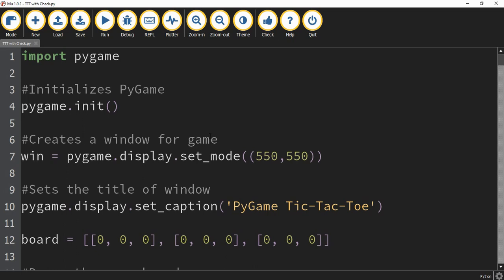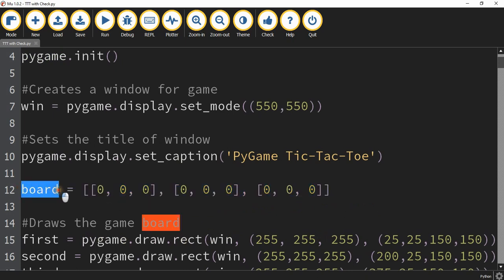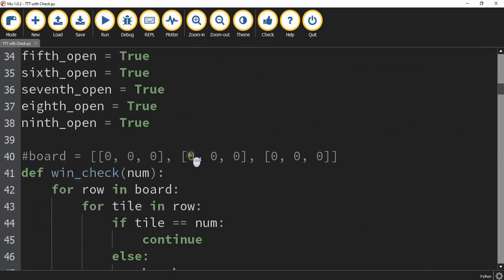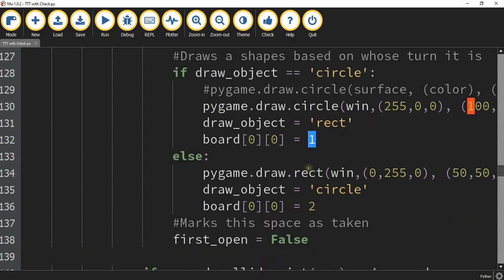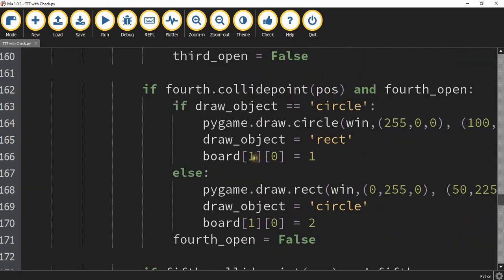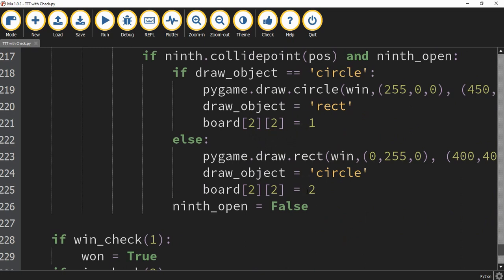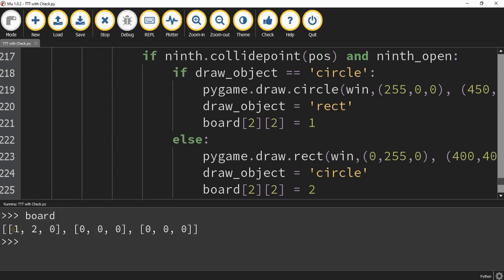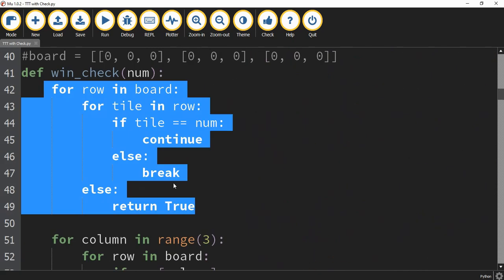Python Programming Tutorial: Tic Tac Toe 4 (Check for Winner)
In this video we revisit our Tic Tac Toe game we created using python pygame to add a section that checks to see if a player has won the game!